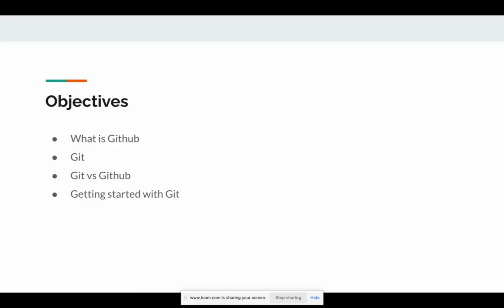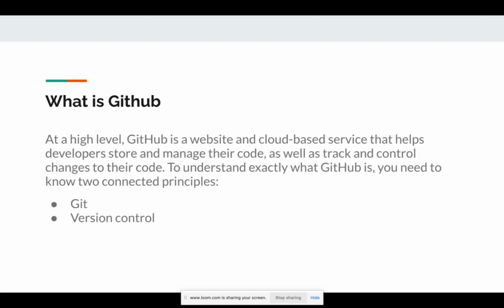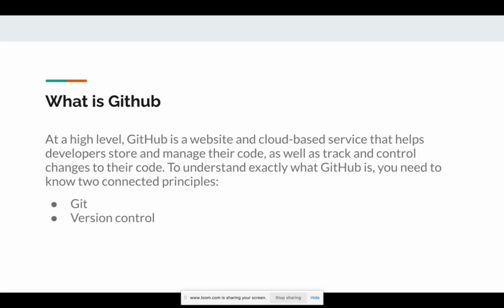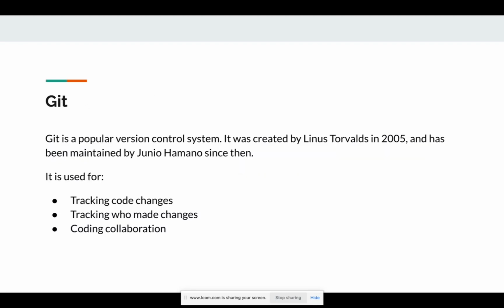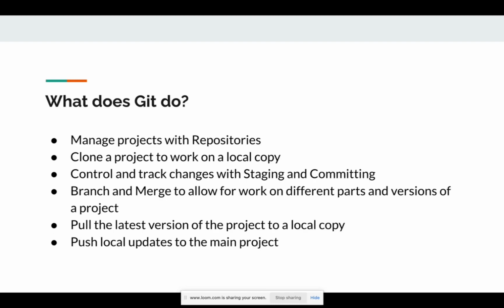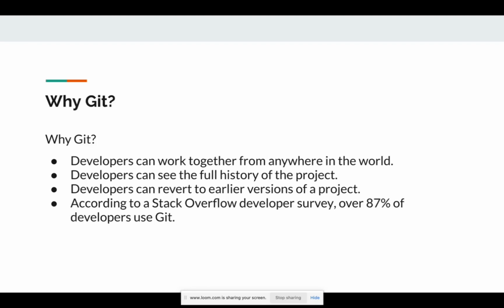0.5.1 Introduction to Githup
To assist us in bringing in more free tutorials please make a donation to us.

happy learning.